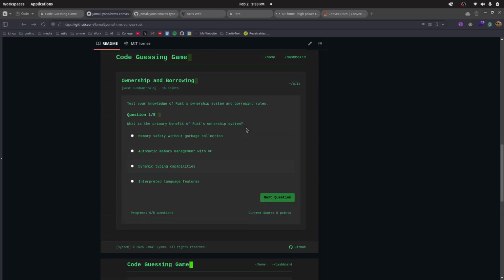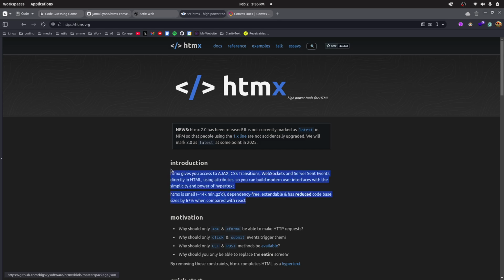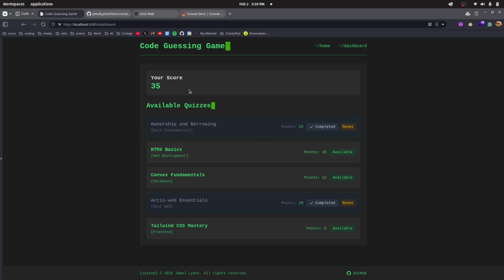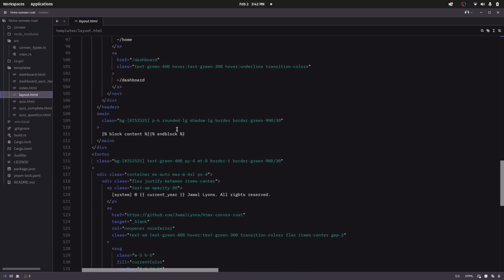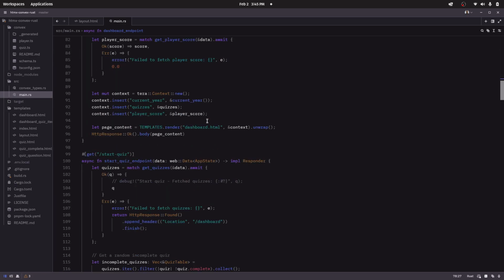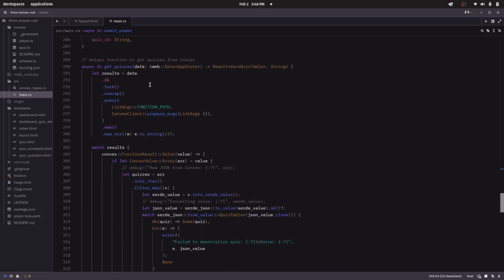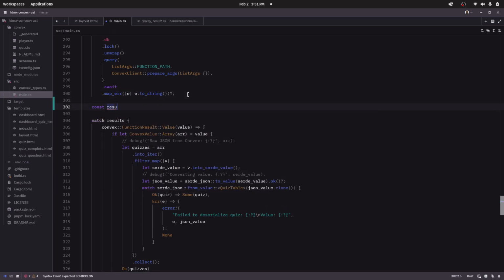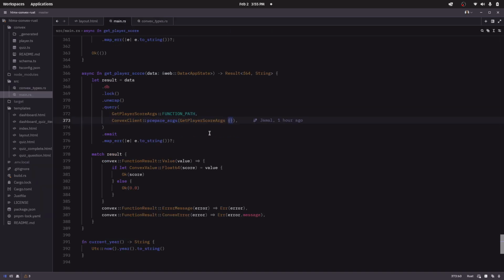Building a website using htmx, convex, and rust